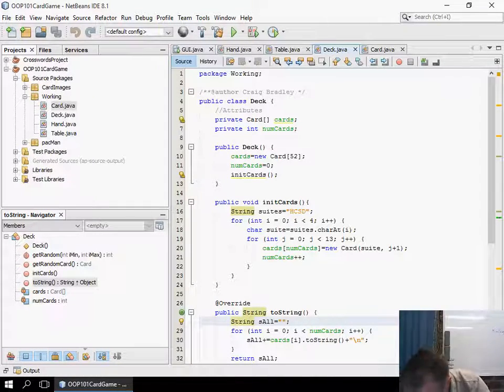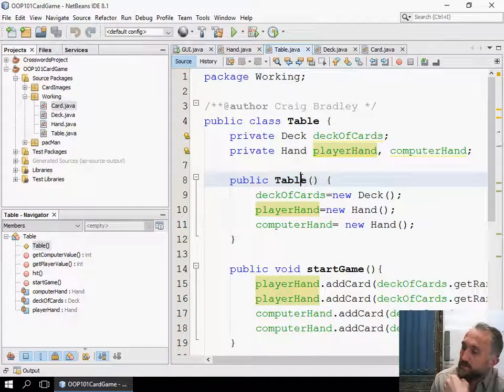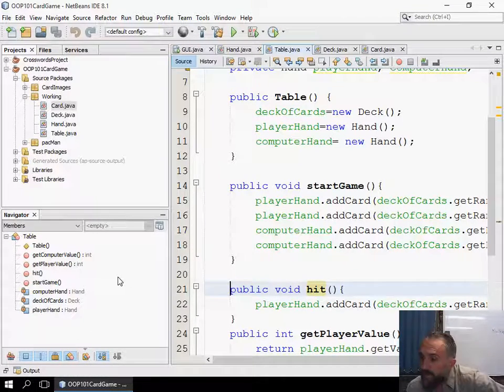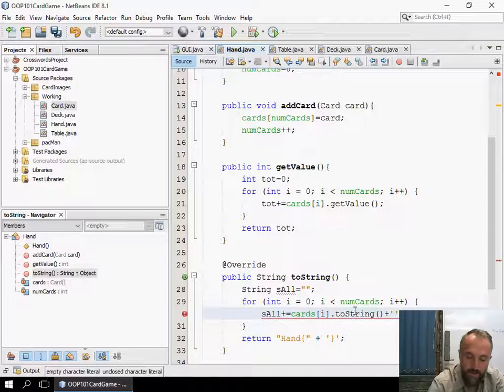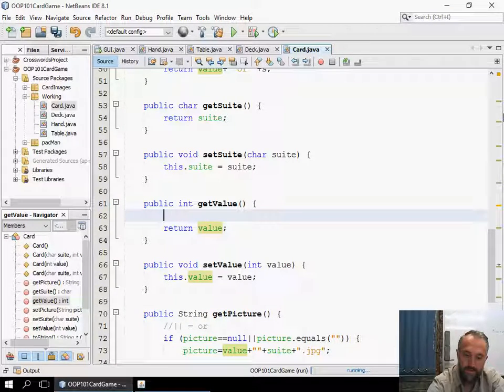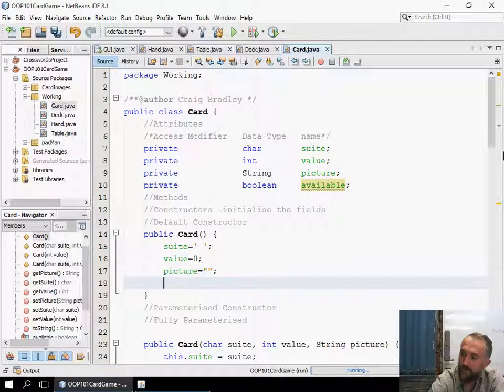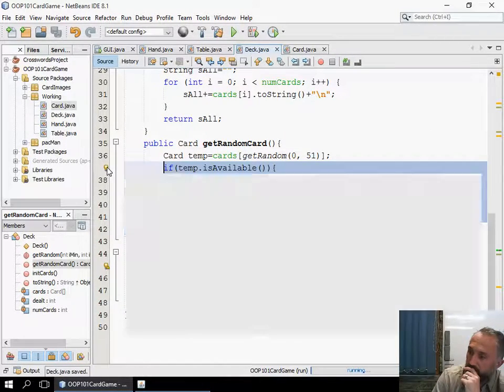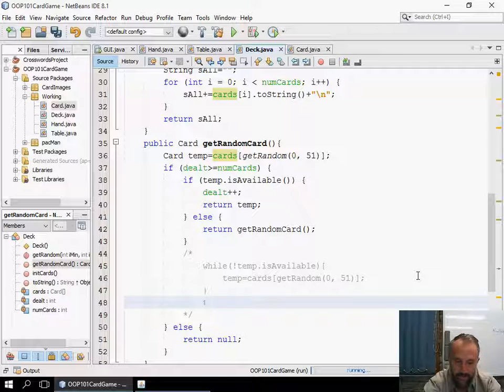M2019 OOP Step 4 (Retake due to audio issues)